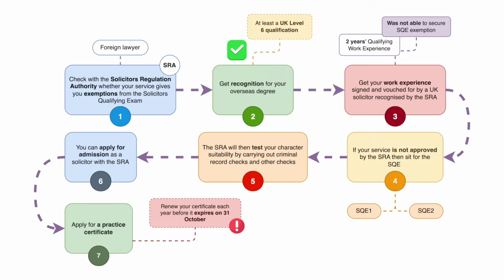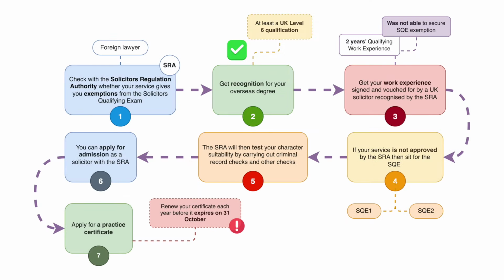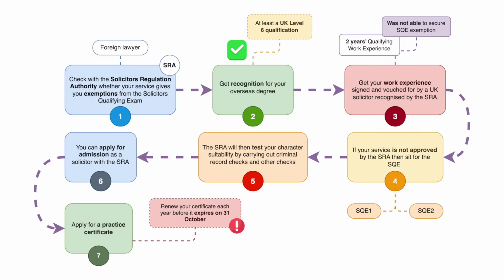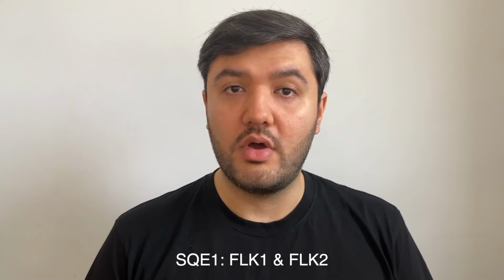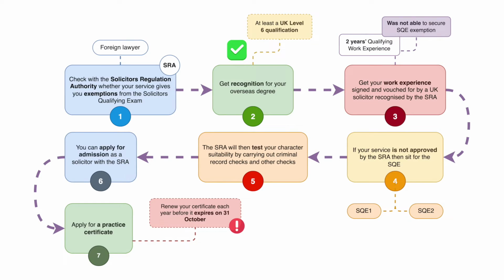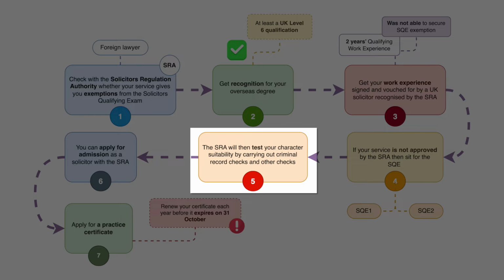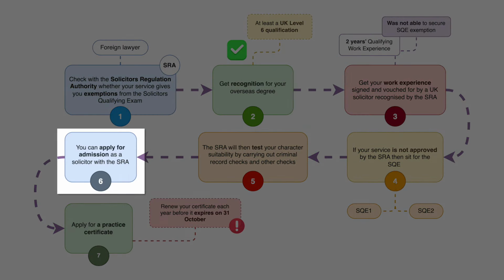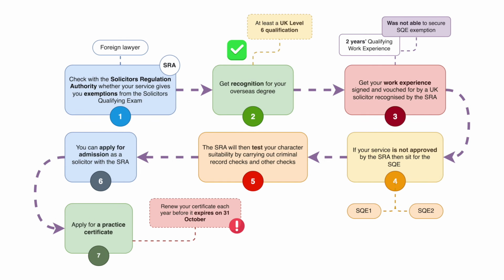SQE for foreign lawyers (Step by step guide)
Timestamps:
00:21 - Step 1 Check with the SRA
00:42 - Step 2 - Get recognition for your overseas degree
01:49 - Step 3 - Work experience signed and vouched for by a UK solicitor
02:29 - Step 4 - Sit for the SQE
04:09 - Step 5 - The Character Suitability Test
05:16 - Step 6 - Apply for admission as a solicitor
05:43 - Step 7 - Apply for a practice certificate

Are you planning to qualify as a UK solicitor through the SQE route? Then this video is for you.

You may be a foreign lawyer wanting to qualify as a lawyer in England and Wales and improve your job prospects. Welcome aboard! The law of England and Wales is widely recognised internationally because it’s flexible, predictable, and stable. This step-by-step guide will help you find the best course of action to achieve this. Become a dual-qualified lawyer.